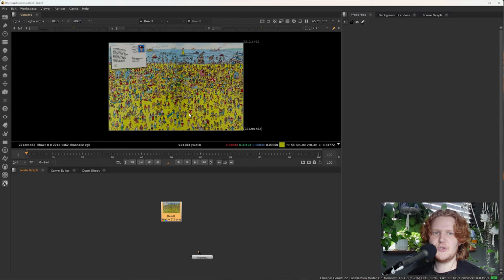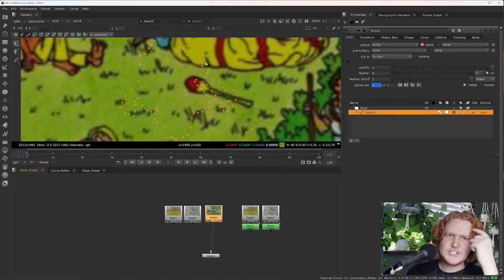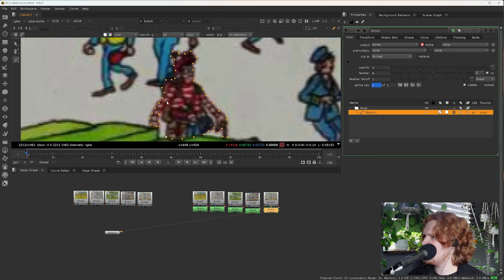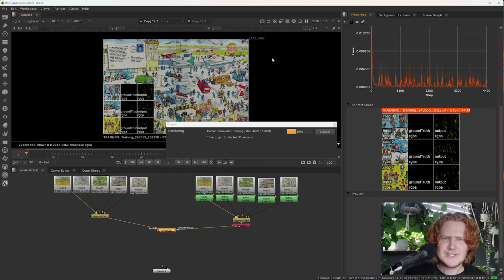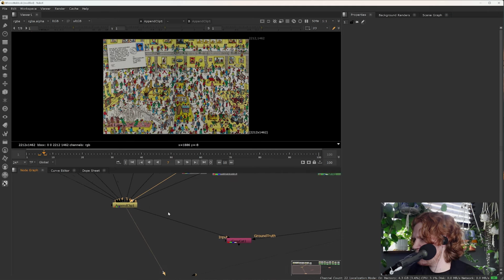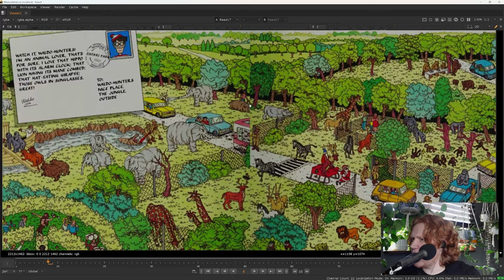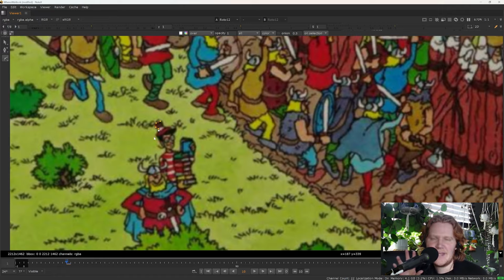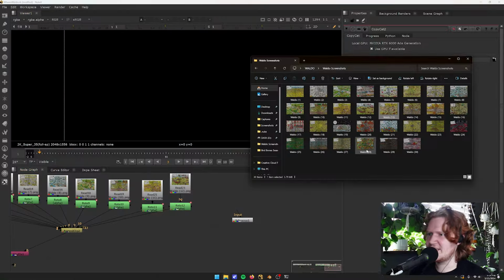Can Nuke's Copycat Node find Waldo?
Everyone's making super cool nodes with the new Copycat node and I wanted in on the action. So Foundry, if you're listening, this is my contribution. I expect this Waldo Finder that only works like 30% of the time to be on the front page of the Cattery tomorrow morning. Thank you.